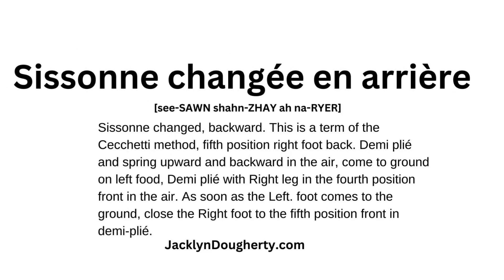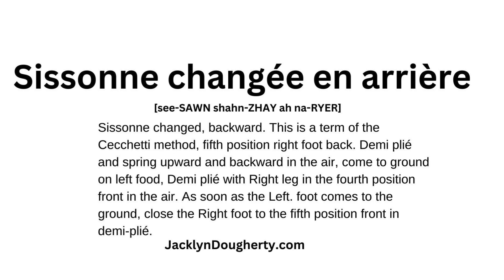Sissonne changée en arrière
Sissonne changée en arrière (see-SAWN shahn-ZHAY ah na-RYER].  Sissonne changed, backward. This is a term of the Cecchetti method, fifth position right foot back. Demi plié and spring upward and backward in the air, come to ground on left food, Demi plié with Right leg in the fourth position front in the air. As soon as the Left. foot comes to the ground, close the Right foot to the fifth position front in demi-plié.